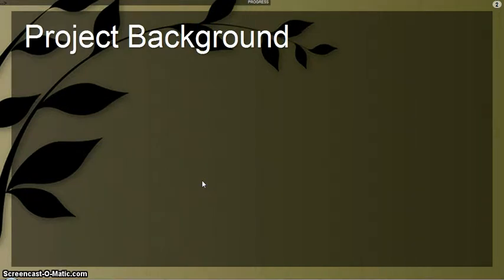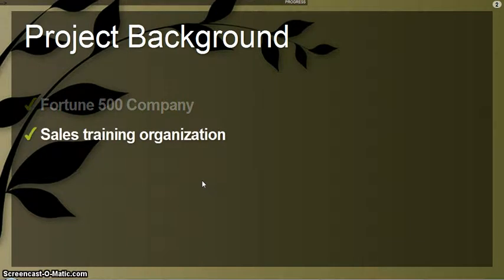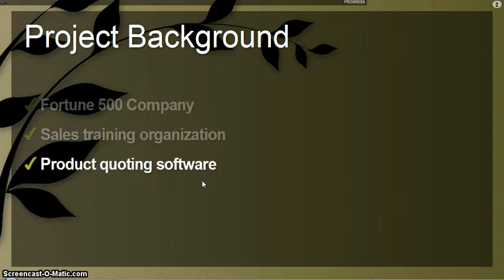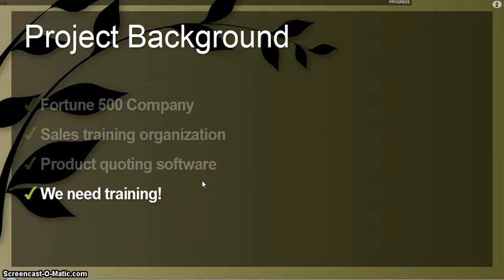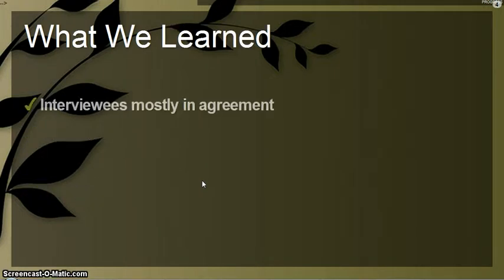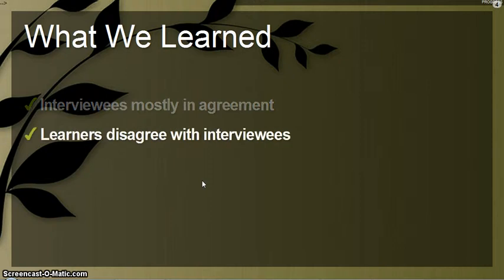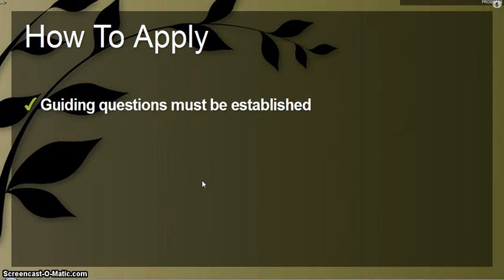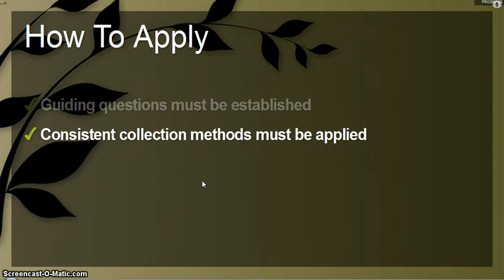JKRUTKO TNA VIDEO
Responding to a request for a new sales training program, "we need a training course".